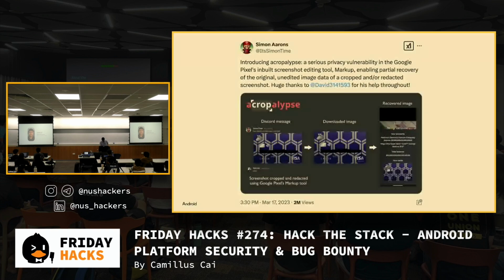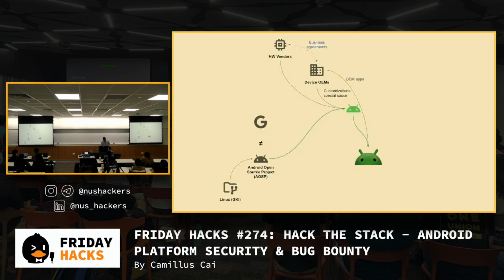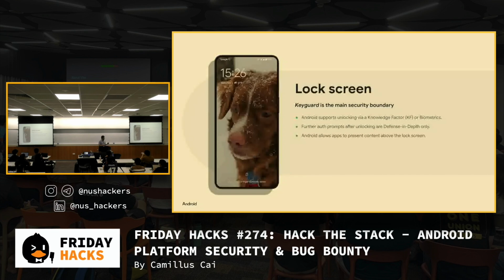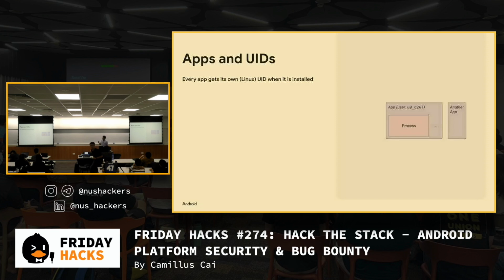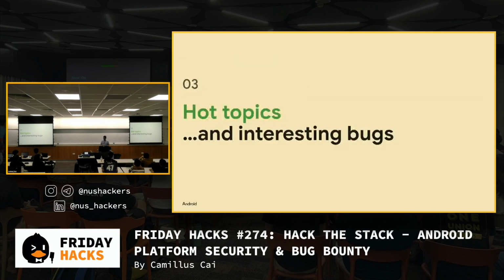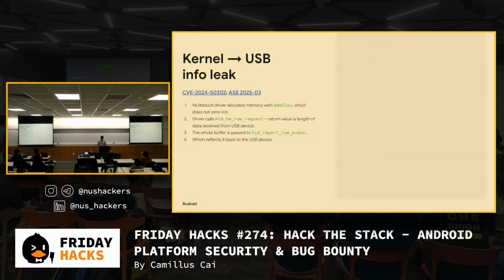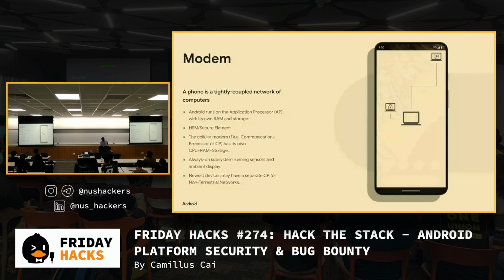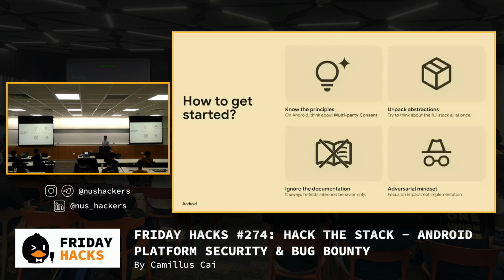Friday Hacks #274 Hack the Stack - Android Platform Security & Bug Bounty by Camillus Cai